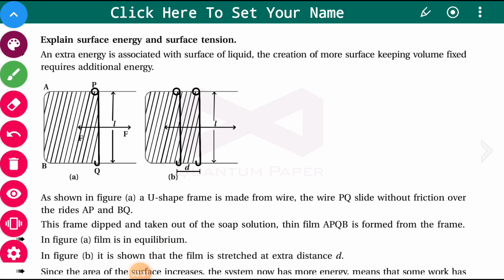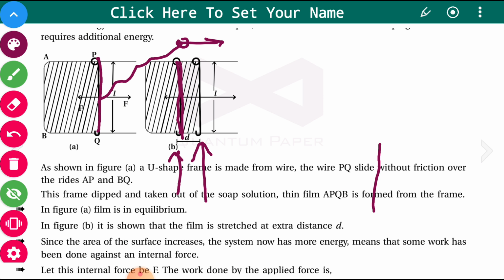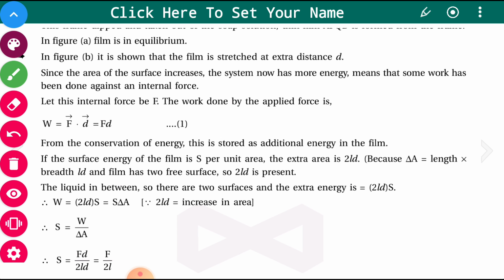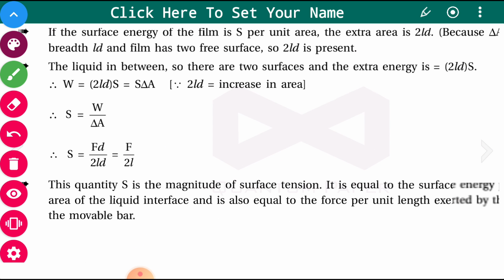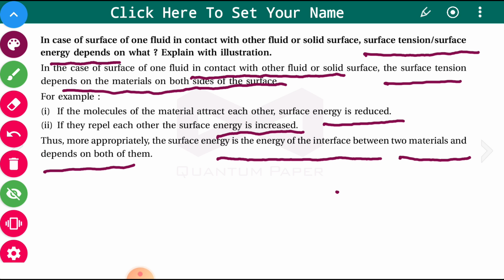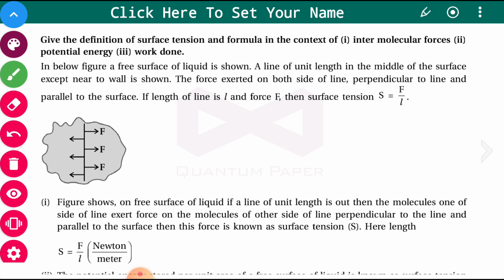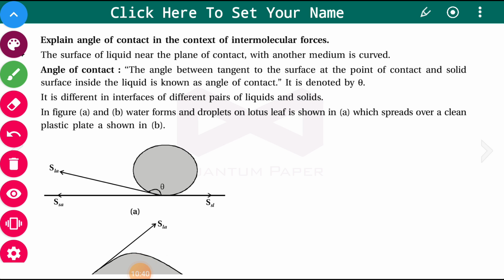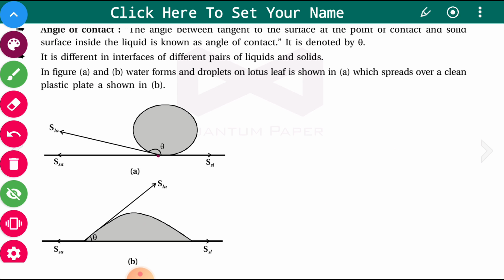Class 11 physics ncert ch 10 surface energy and angle of contact